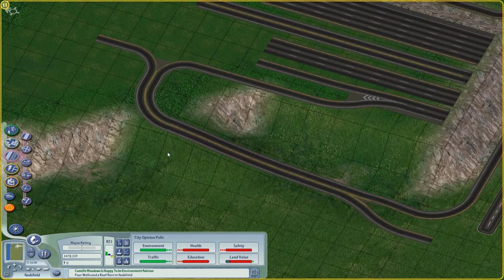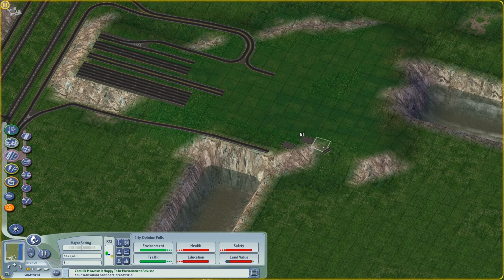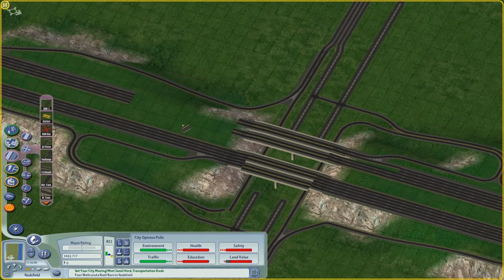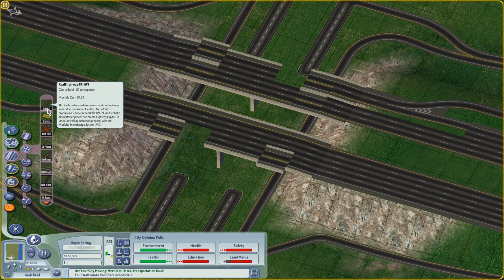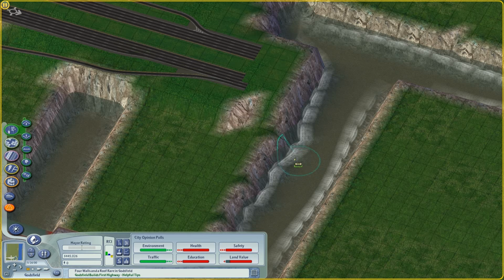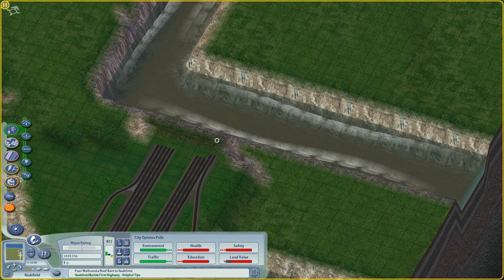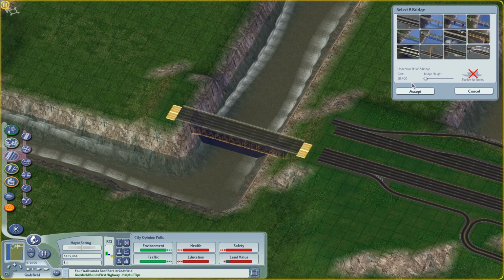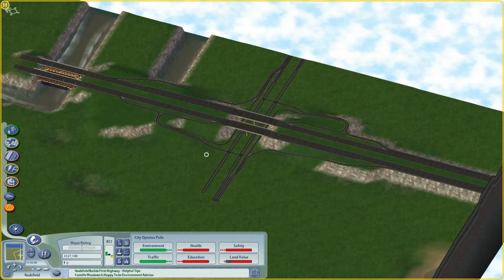SimCity 4: Let's Build Trifort, episode 6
In this episode, I work on the last of the RHW infrastructure needed before I can start development on the main island.  I finish the interchange from the last episode and in the next one, I'll start zoning residential and commercial areas on the main island.

For a list of the main mods I use, please see the About section of my channel page.